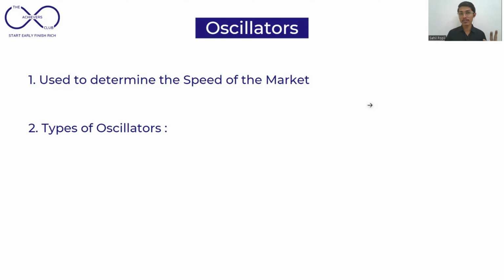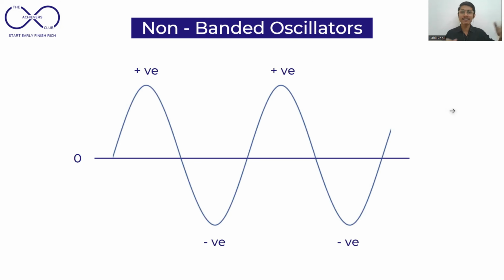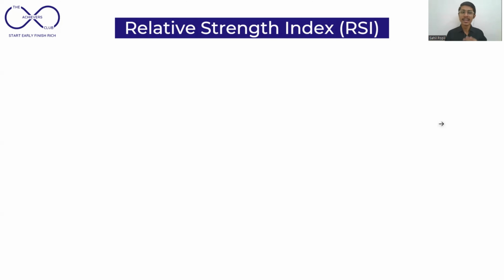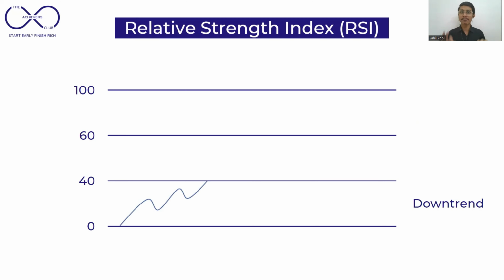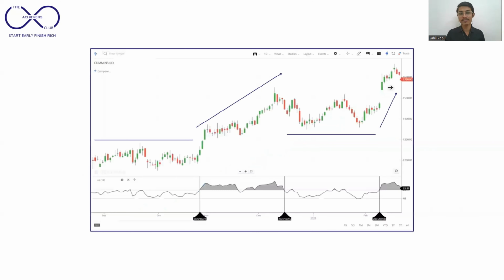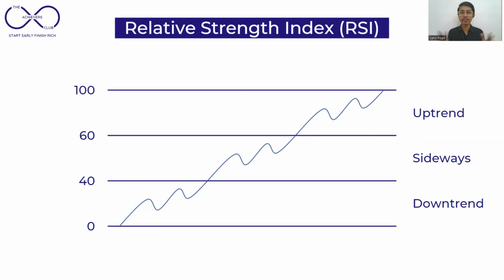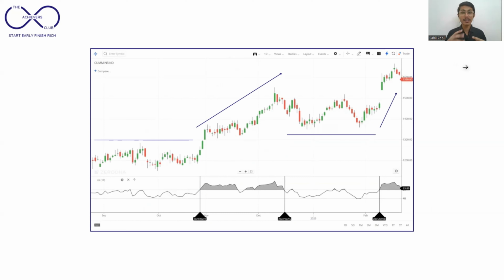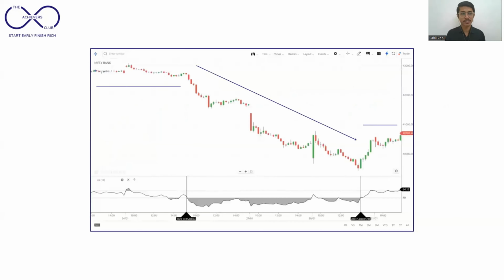Oscillators || Technical Saturday's || Episode 9